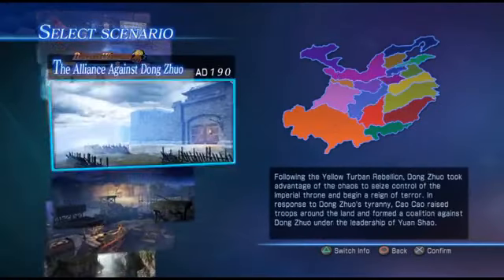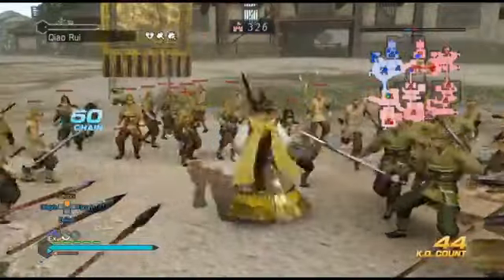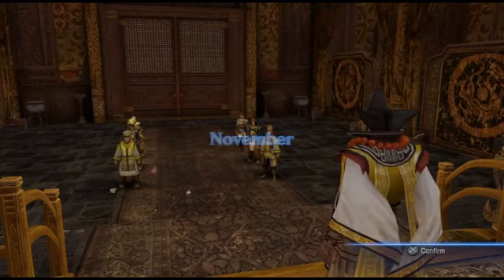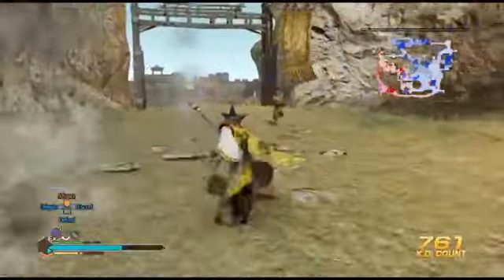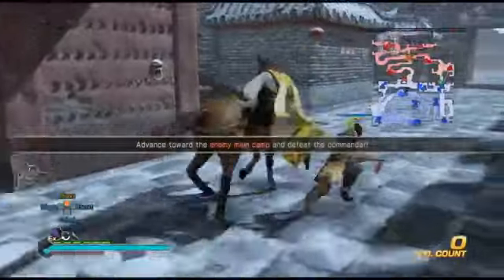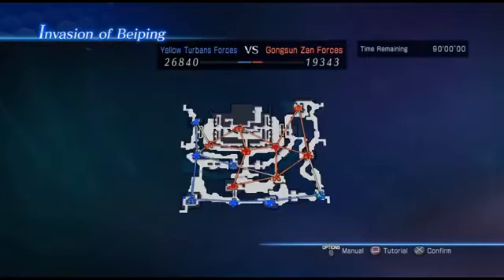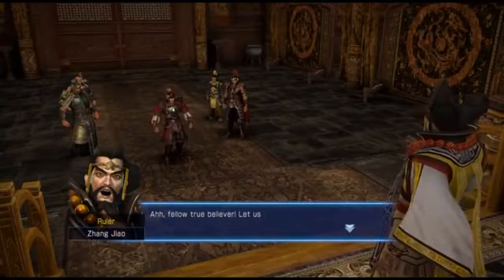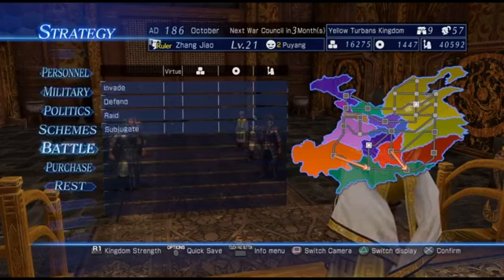A Successful Yellow Turban Rebellion {Dynasty Warriors 8: Empires}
TAKEN FROM THE FACEBOOK LIVE STREAM FOR THE THREE KINGDOMS TOTAL LORE GROUP

~Freedom